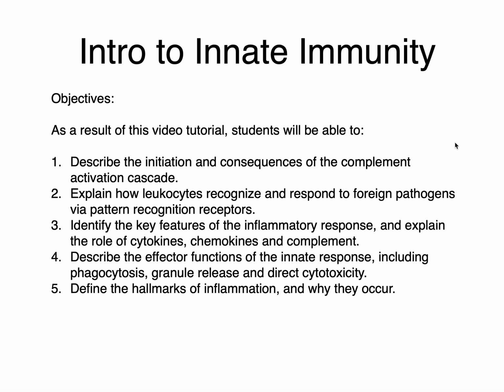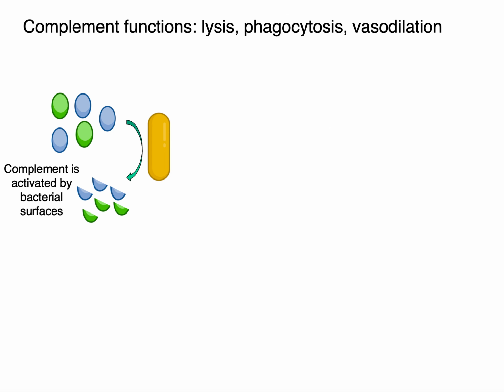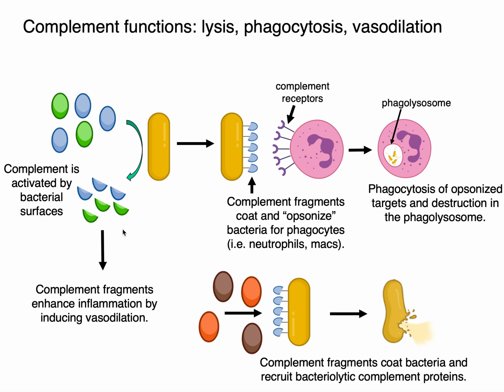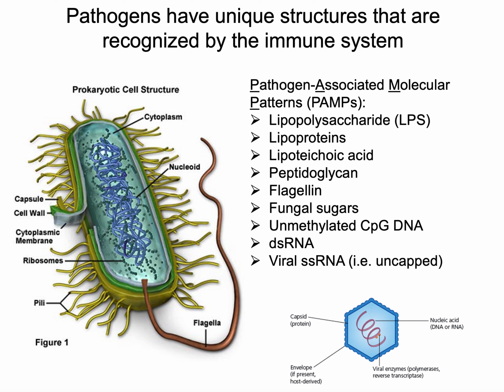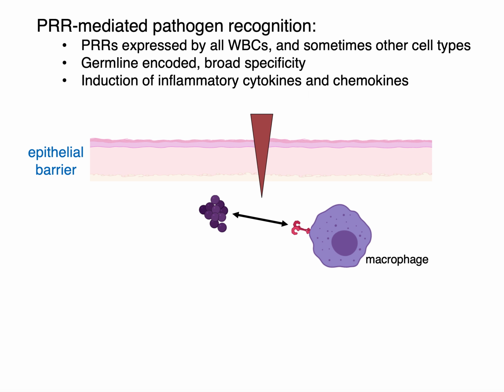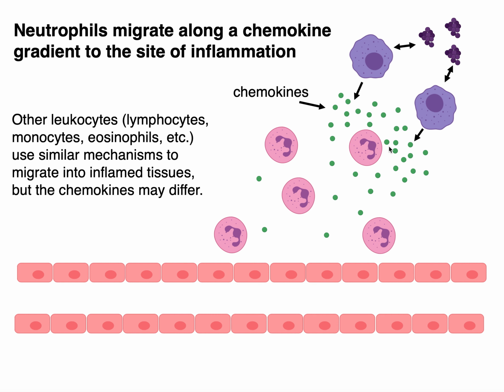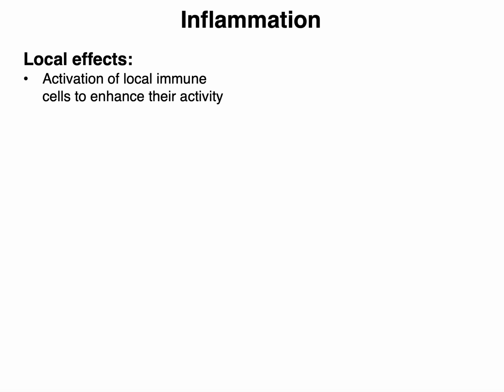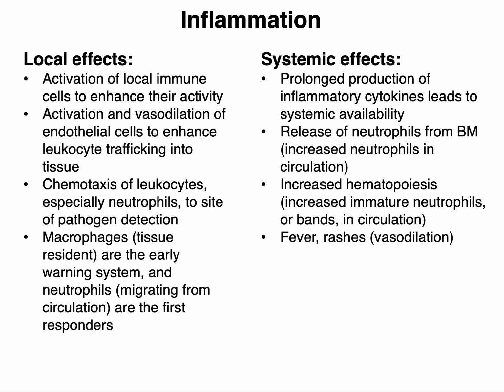Intro to Innate Immunity